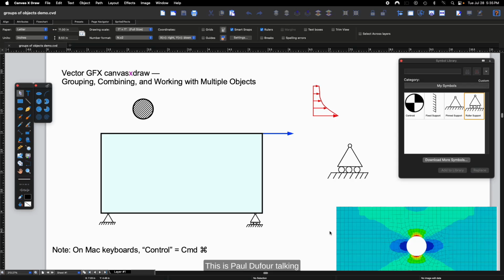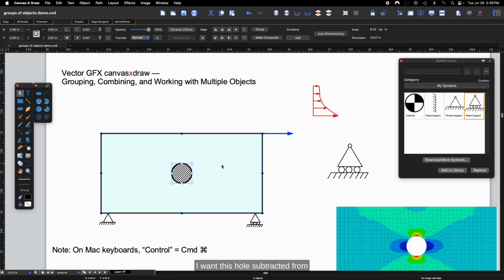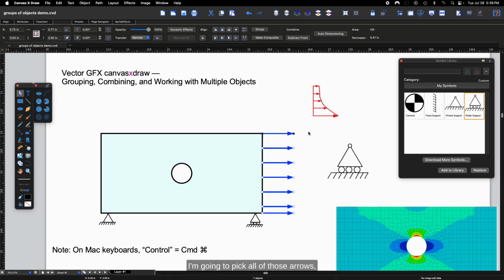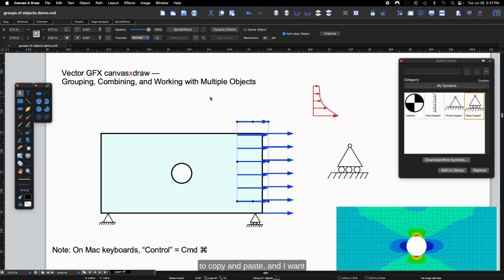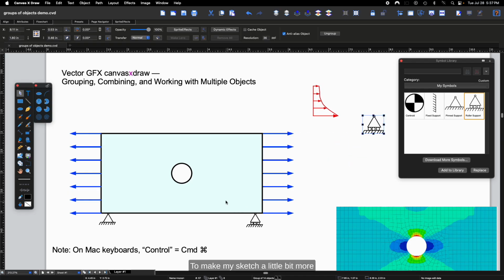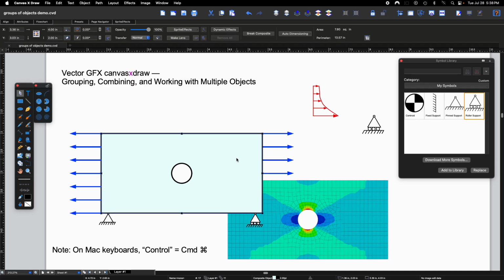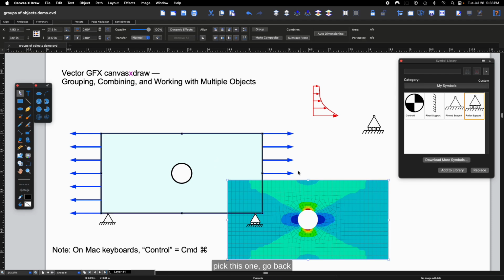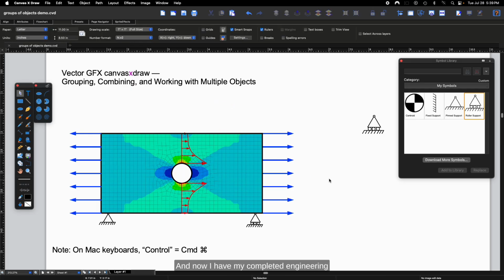Part 3: Working with Multiple Objects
In this Video, Paul Dufour discusses how to work with multiple objects in your sketch.